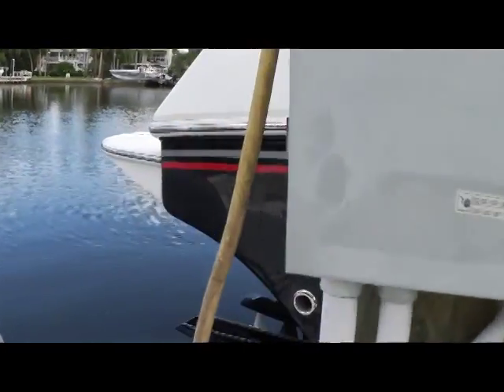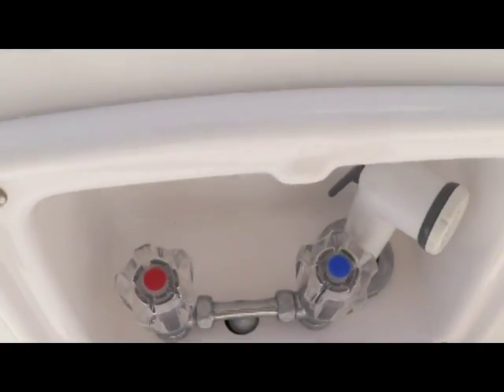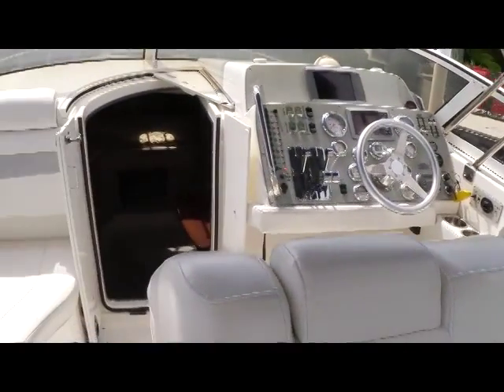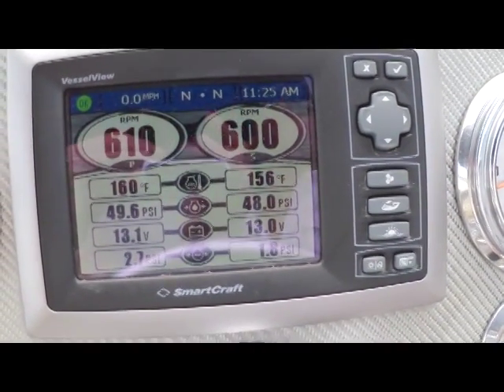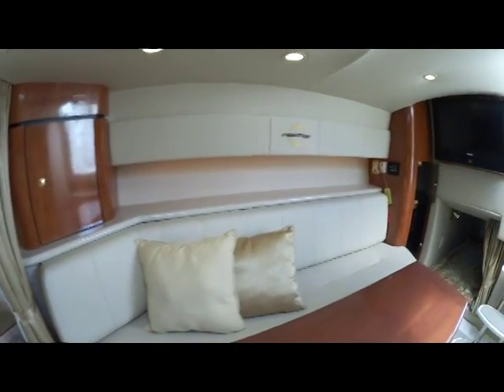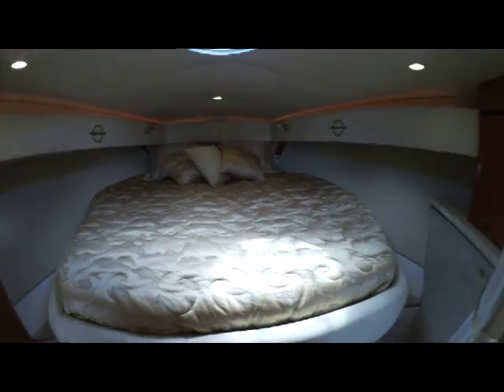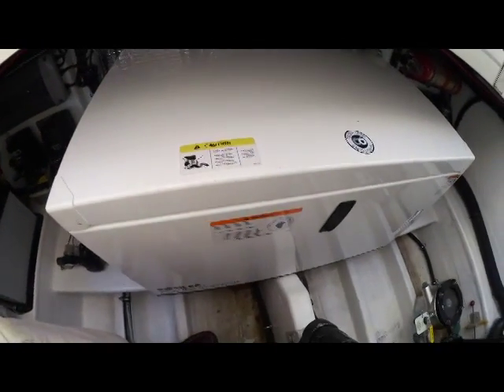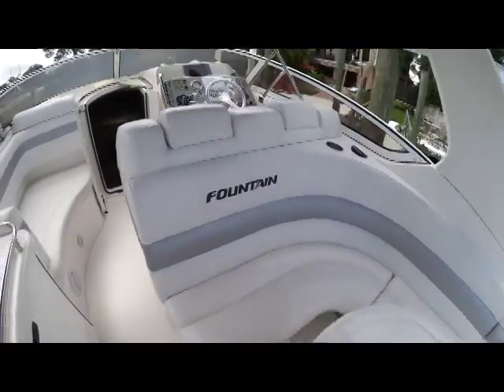2009 Fountain 38 Express Cruiser Stealth Edition